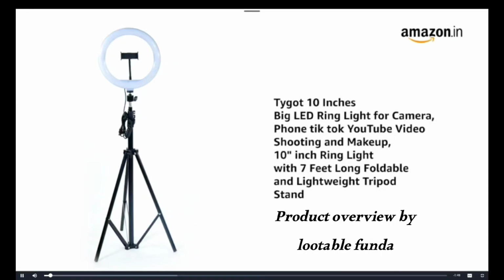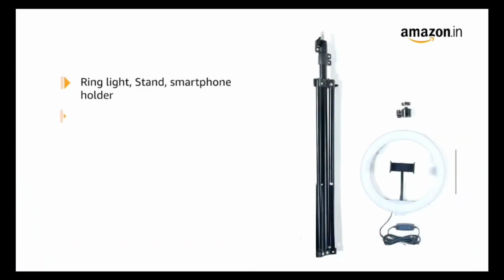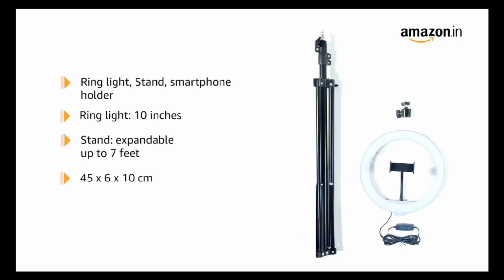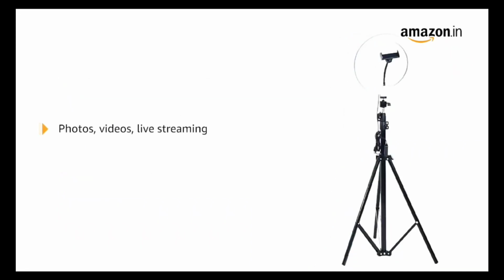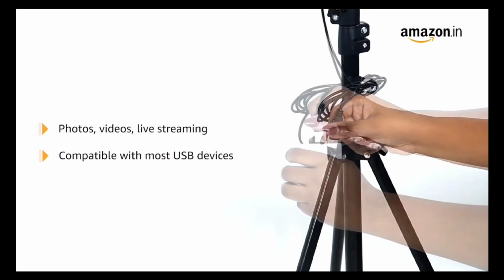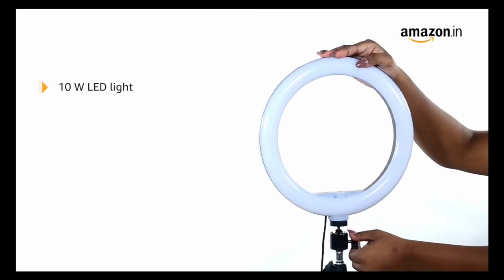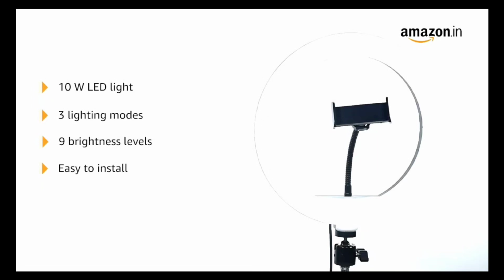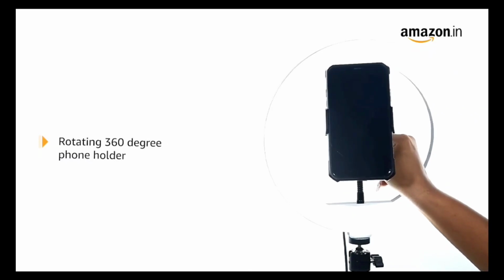best led ring light for youtubers | Tygot Big LED Ring Light for content creators l Lootable funda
Tygot 10 Inches Big LED Ring Light for youtubers

Best ring light for content creators.
best ring light for streaming.